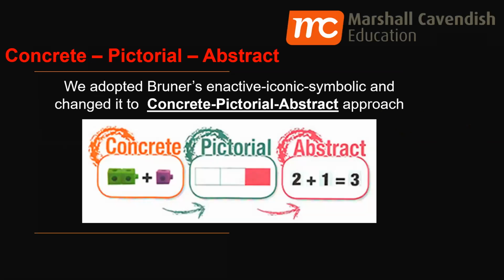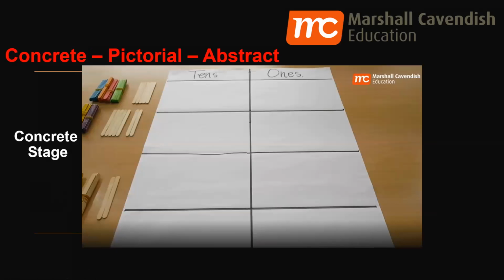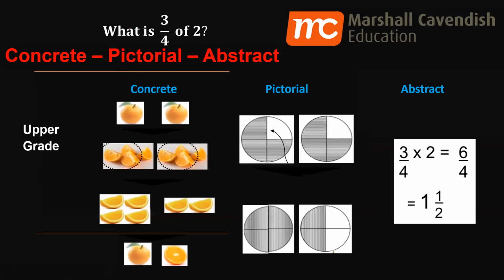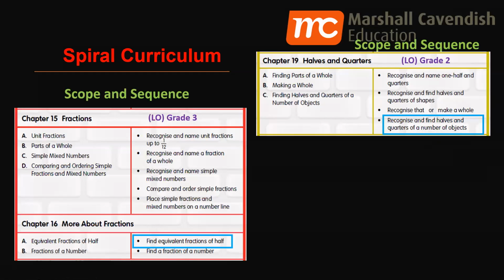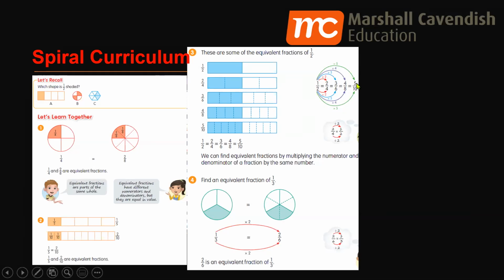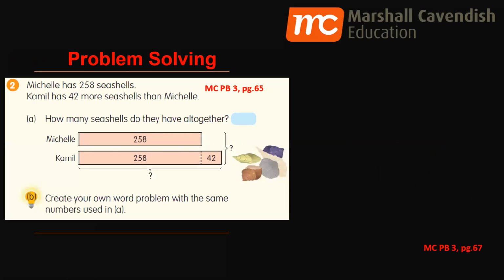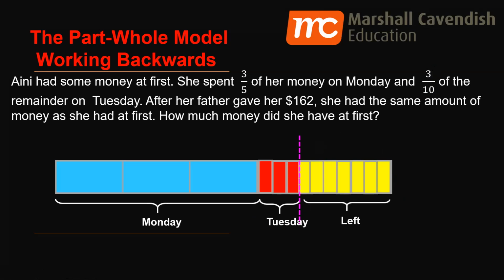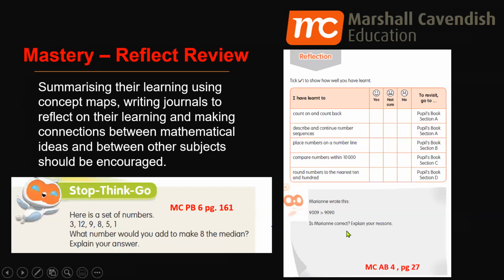Singapore Math: Building a Strong Conceptual Foundation by Norhuda Musa, Marshall Cavendish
Ms Norhuda Musa from Marshall Cavendish shows some of the principles of Singapore Math using examples from the textbooks and digital resources from Marshall Cavendish.

Key principles covered include:
- Concrete Pictorial Abstract (CPA)
- Jerome Bruner's Spiral Curriculum
- Problem Solving and George Polya's 4-step method
- Bar Modeling
- The concept of "Mastery"